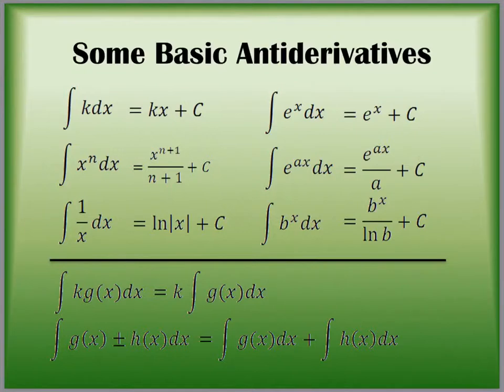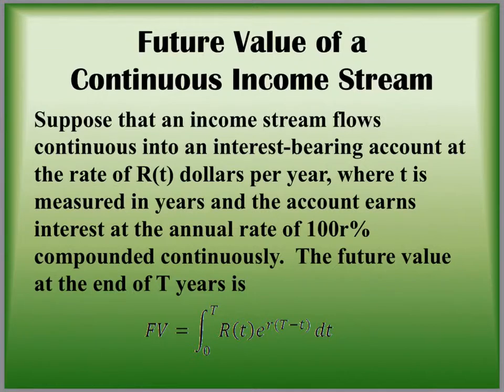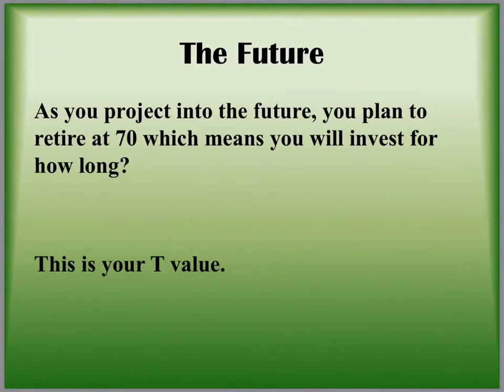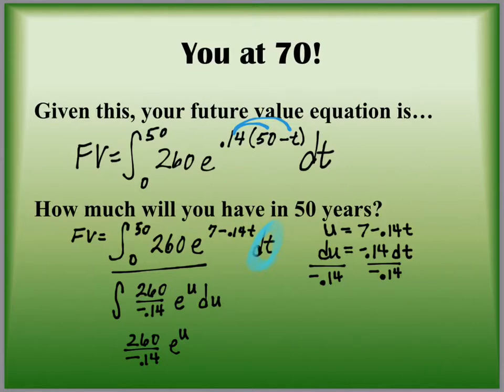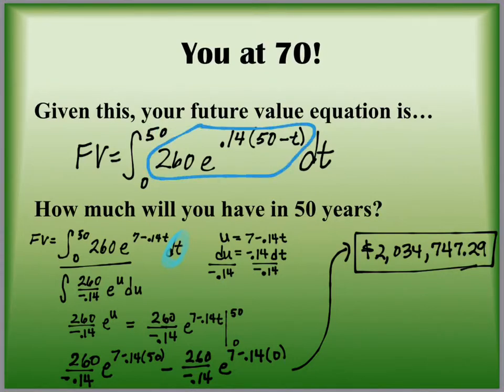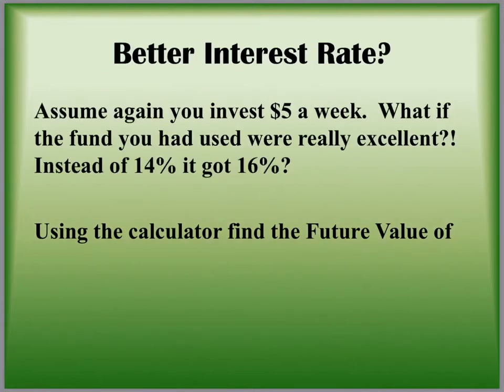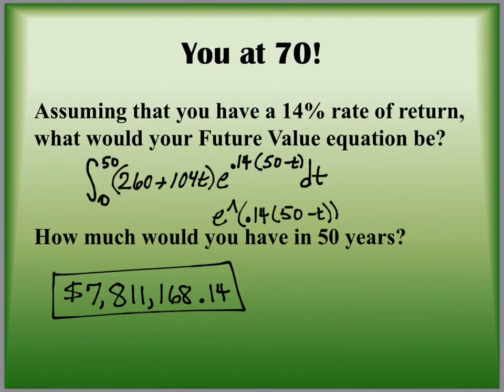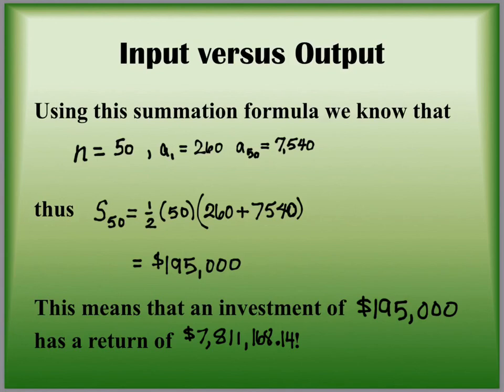6.2 Integrals in Action